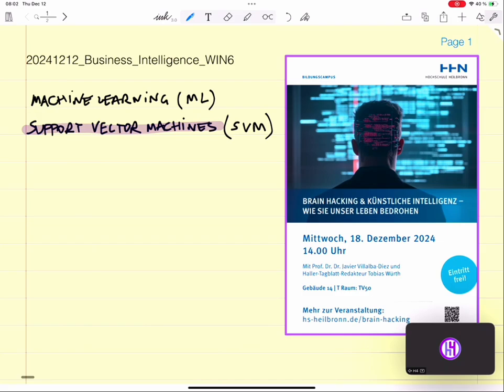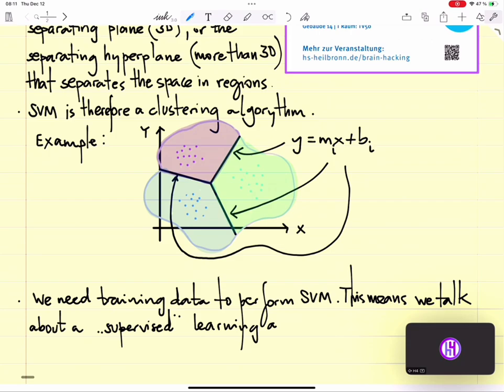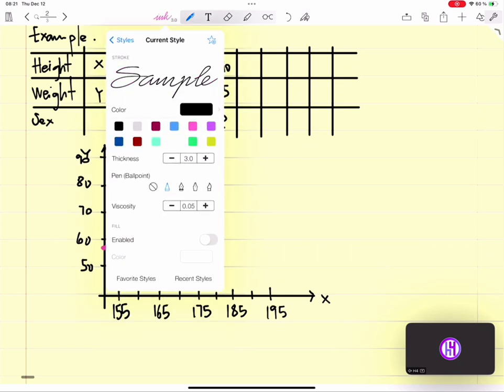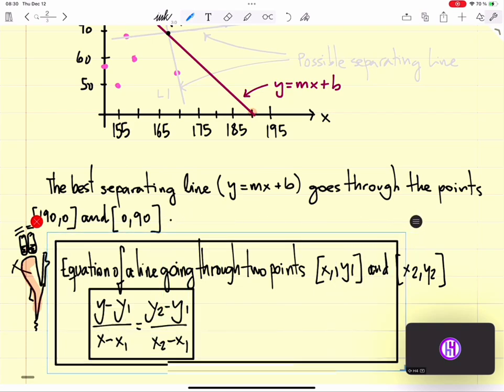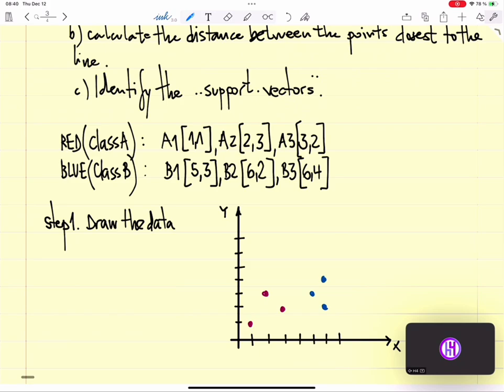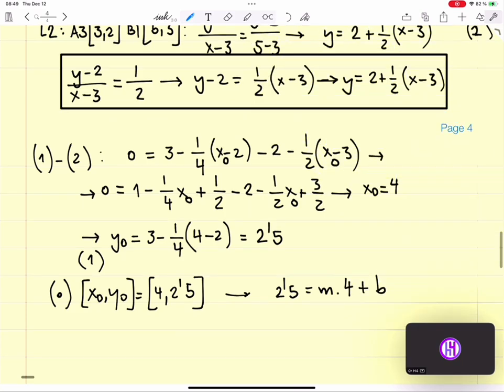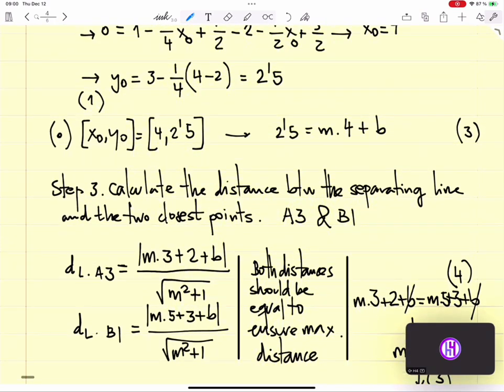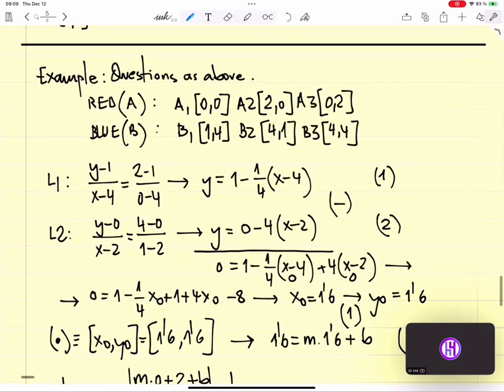20241212 Business Intelligence WIN6 20241212 091240